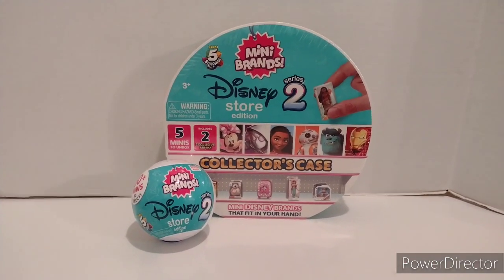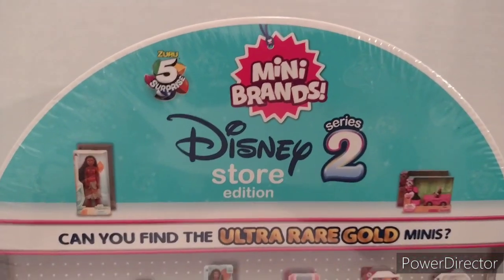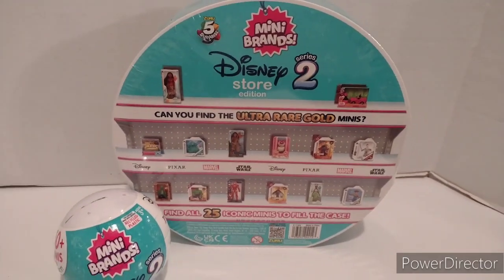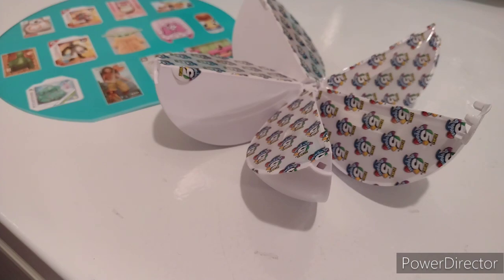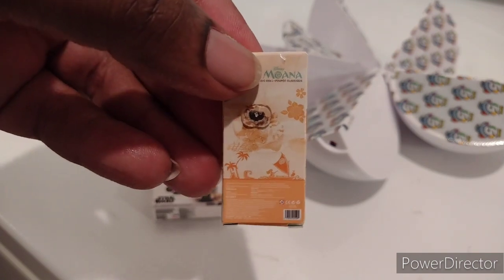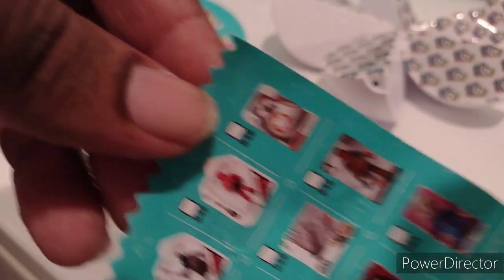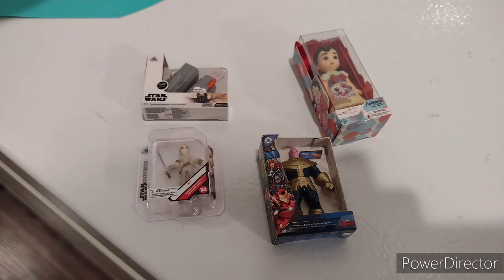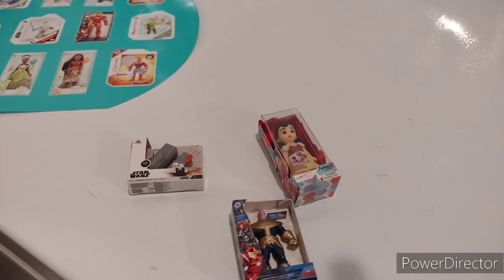Disney Store Mini Brands Series 2 Collectors Case & Ball Opening & Review